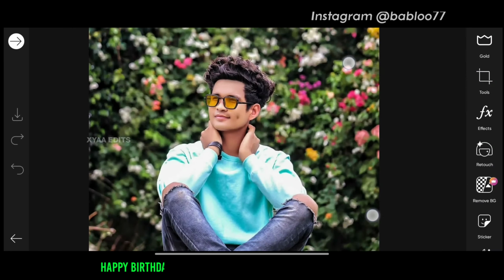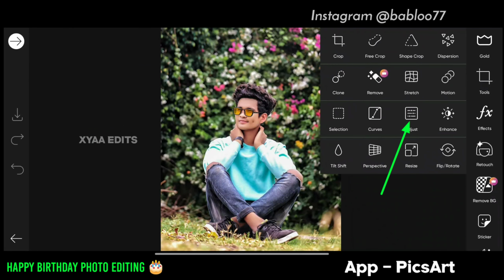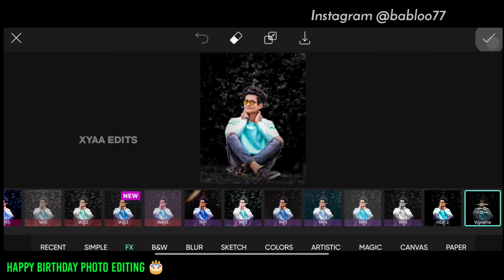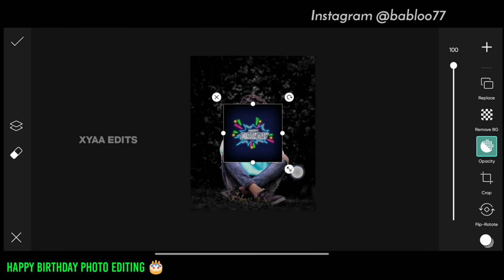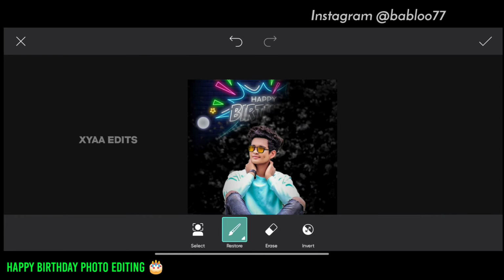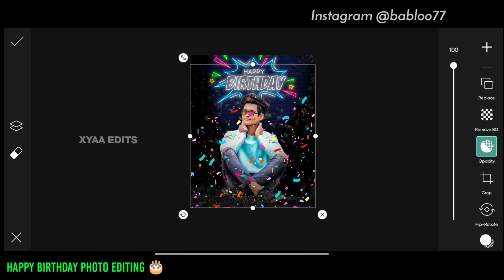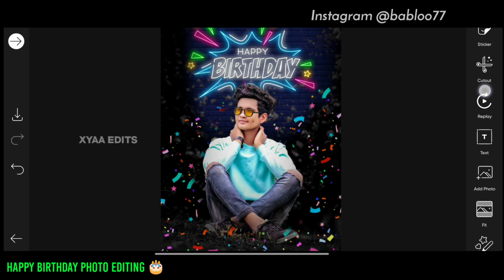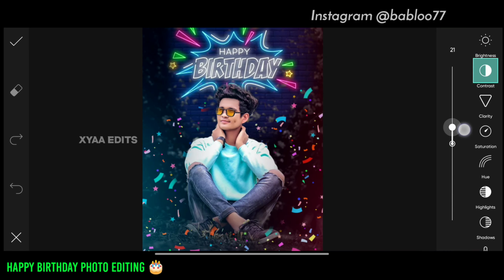Birthday Banner Photo Editing Tutorial in PicsArt - Xyaa Edits🔥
PicsArt editing
Photo Editing